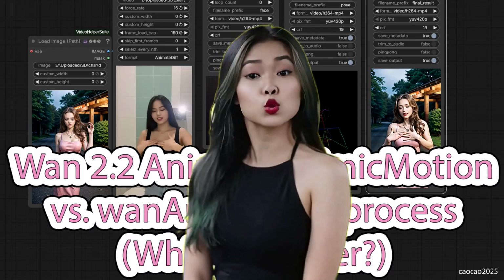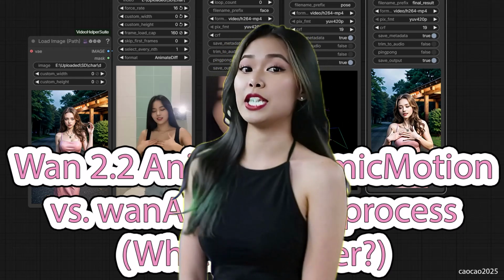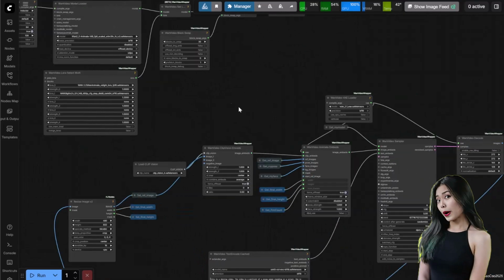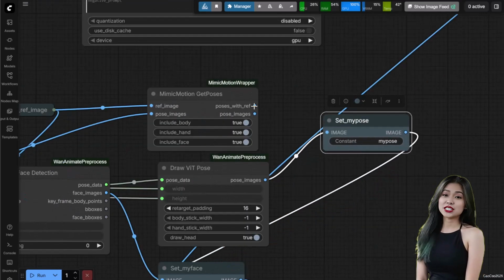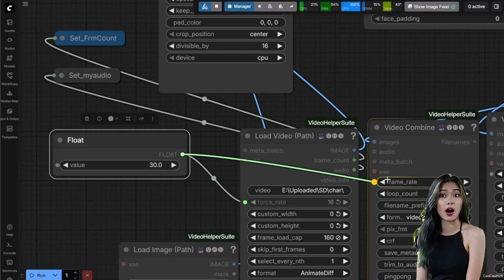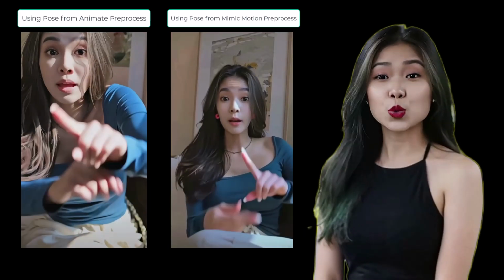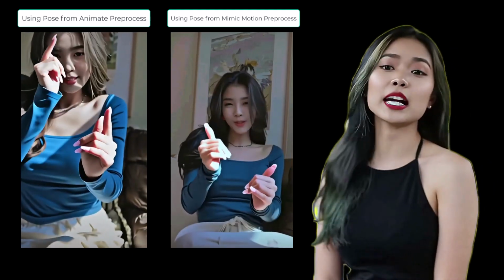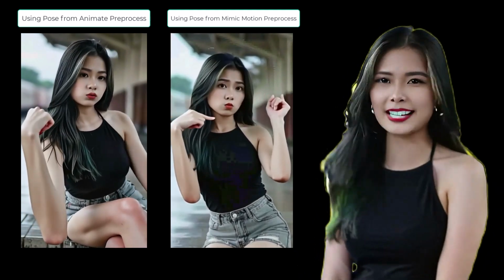Upgrade Your Wan 2.2 Animate! Better Pose Control with MimicMotion Workflow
Wan 2.2 Animate + MimicMotion: The Ultimate ComfyUI Workflow Upgrade!

In today's tutorial, we are taking our Wan 2.2 Animate results to the next level. If you've been following my recent videos, you know how powerful the Wan 2.2 model is, but sometimes the default wanAnimatePreprocess can be a bit unpredictable with pose accuracy.

Today, I’ll show you how to "repair" and enhance your workflow by integrating MimicMotion as a high-precision preprocessor. This method gives you much better control over character movement, especially when using a specific reference video for poses.

What you’ll learn in this video:
- How to add and connect the MimicMotionGetPoses node.
- Optimizing your workflow for 30 FPS for smoother AI video.
- A side-by-side comparison: Wan Animate vs. MimicMotion vs. One-to-All.
- Why MimicMotion affects your output resolution (and how to handle it).

Hardware Used:
GPU: NVIDIA RTX 4060 Ti (16GB VRAM)